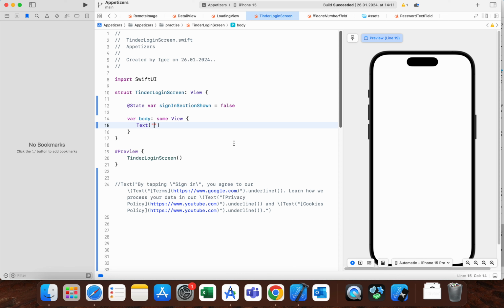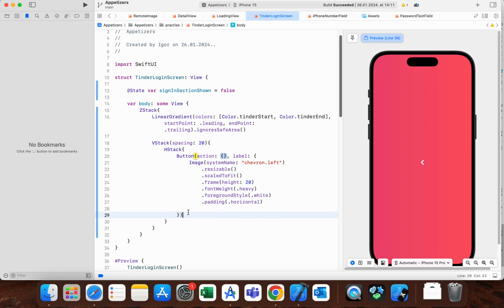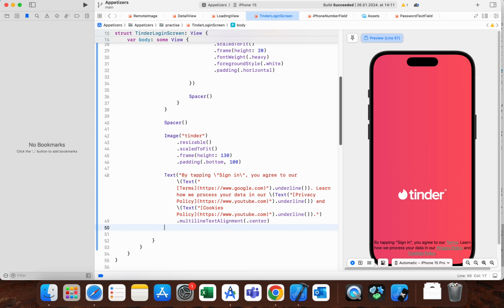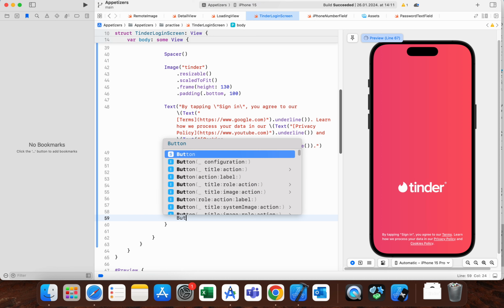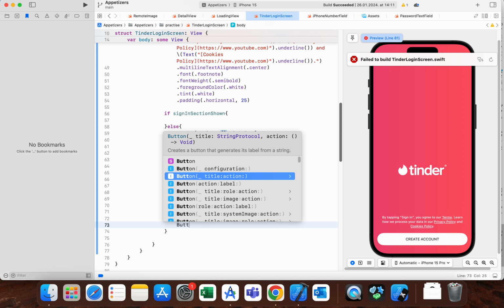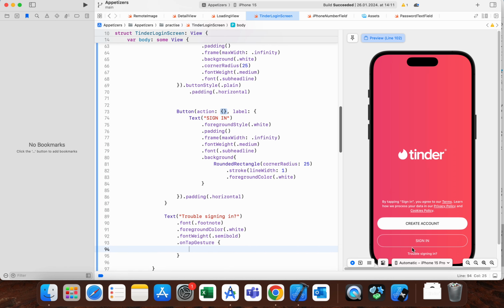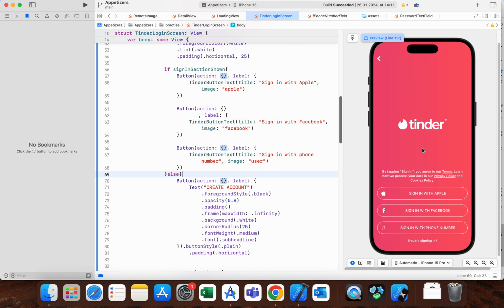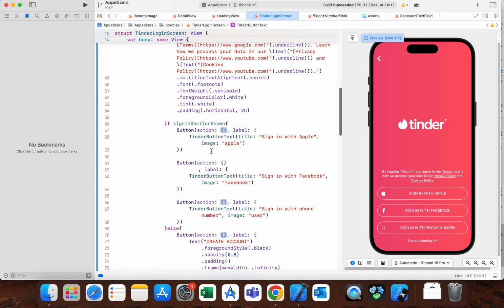SwiftUI: Clone Tinder Login Screen in just 10 minutes - Xcode Tutorial For Beginners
Unlock the world of SwiftUI in just 10 minutes with this Xcode tutorial for beginners! Learn to replicate the Tinder login screen, step-by-step, and master essential SwiftUI skills. Perfect for iOS development newcomers, this tutorial provides hands-on experience and guides you through creating a sleek and modern user interface. Elevate your coding journey and join us as we make iOS development both enjoyable and productive.